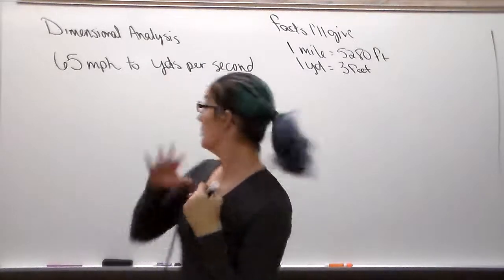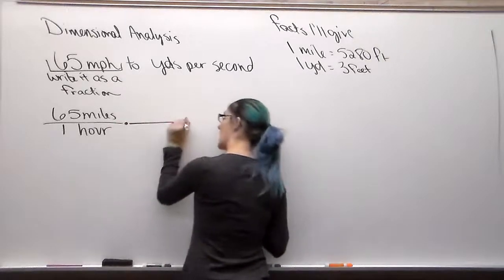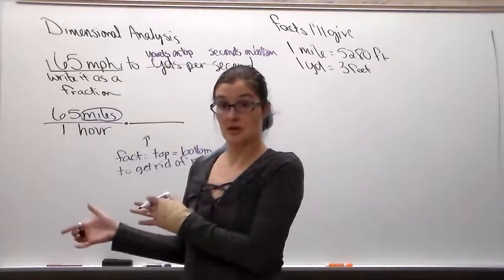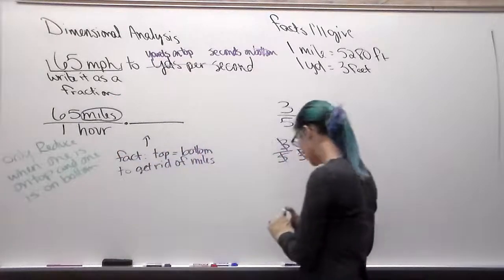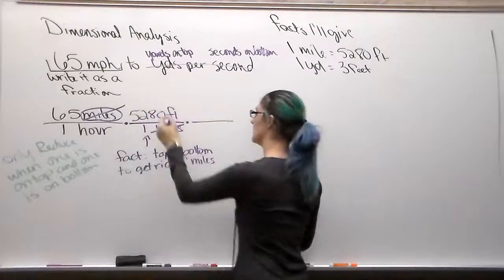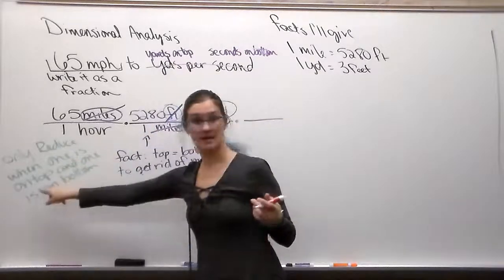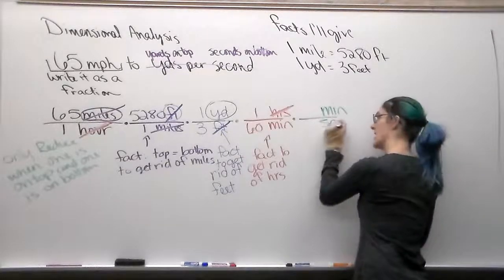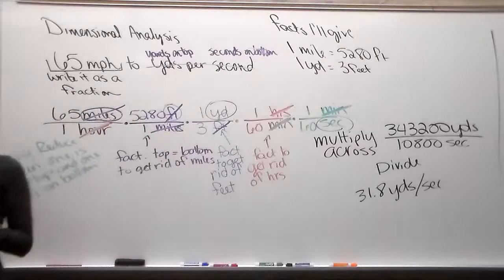Dimensional Analysis mph to yps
Convert Miles per Hour to Yards per Second
Multiple conversions in the same problem
Miles to feet, feet to yards, hours to minutes, minutes to seconds